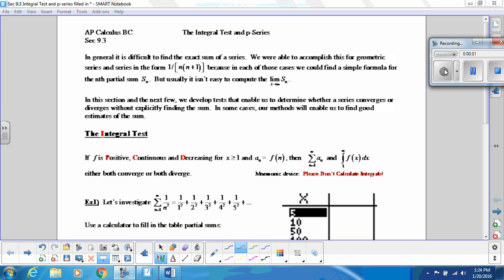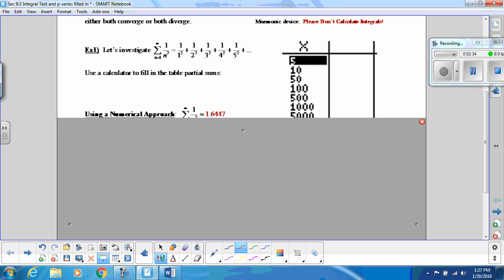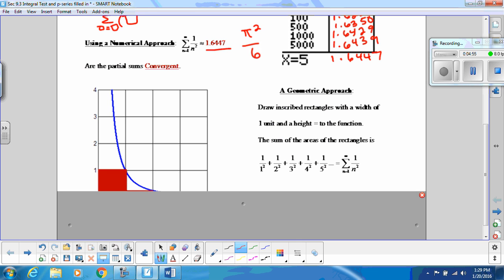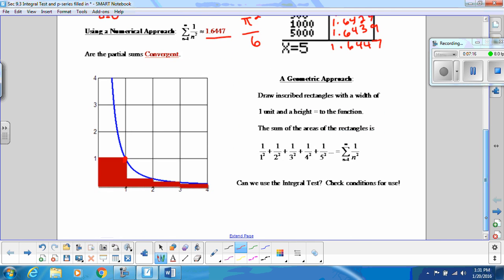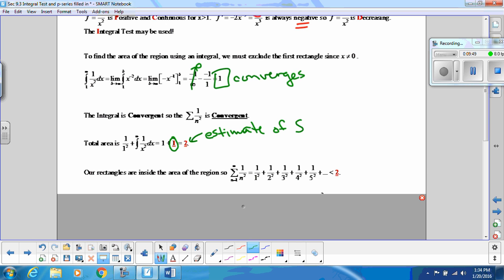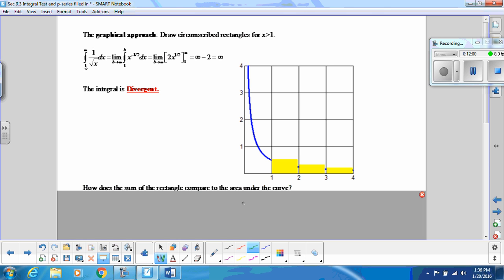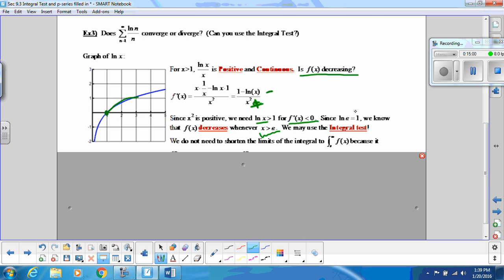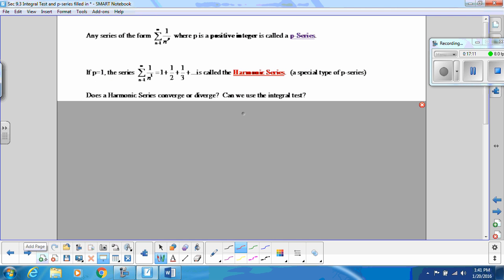Integral Test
Introduces the integral test for series convergence or divergence.